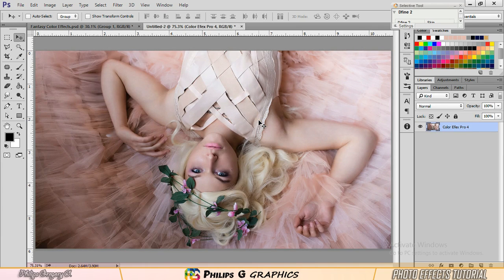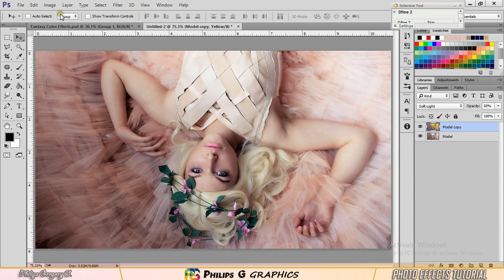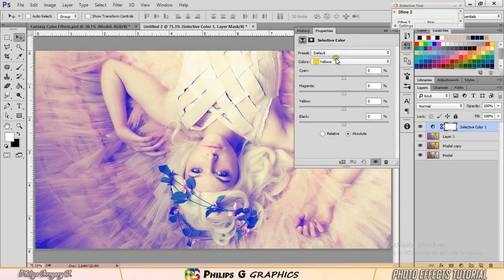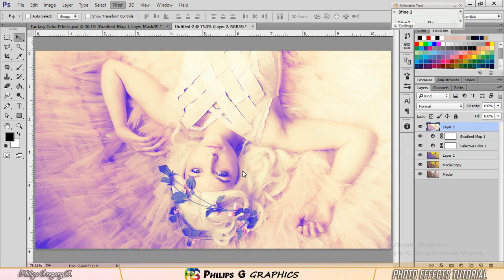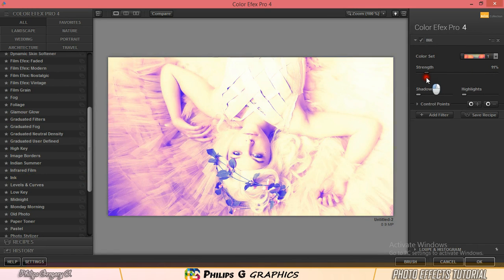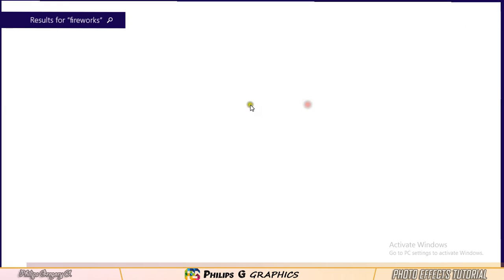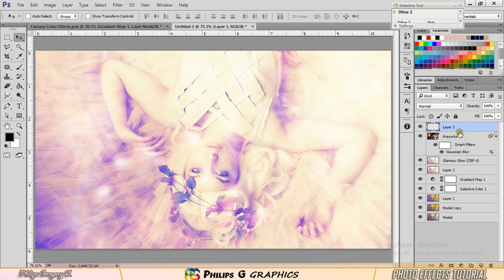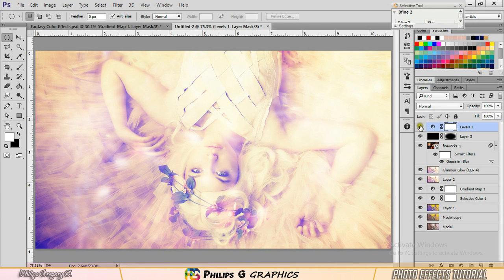Fantasy color effects (Philips G Graphics)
Whatsup guys, in this tutorial, am going to show you how to create this nice looking fantasy color effect using some stocks and adjustment layers and of course some filters.